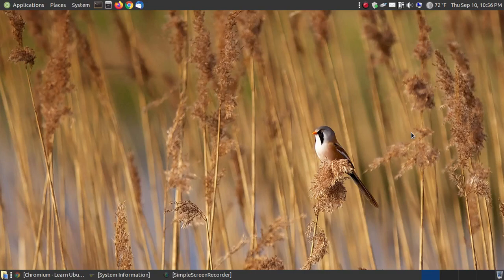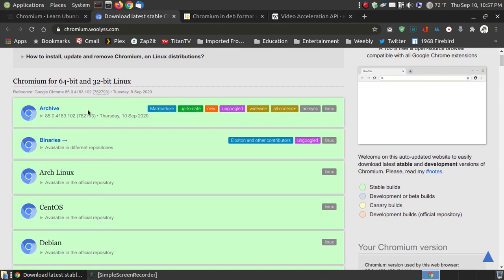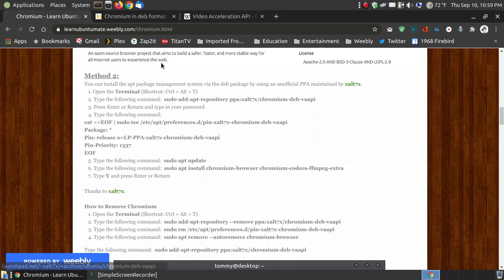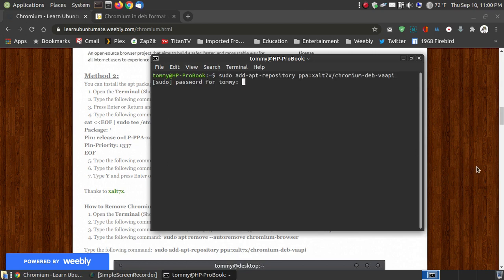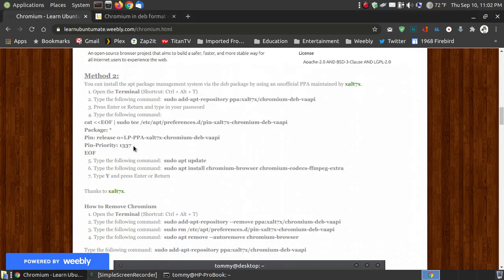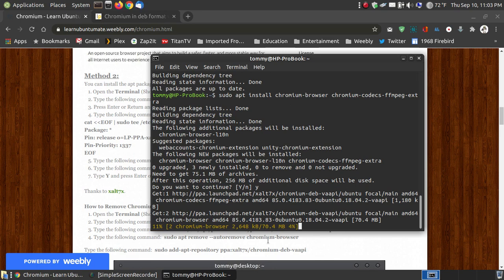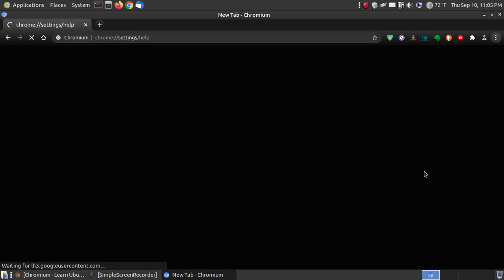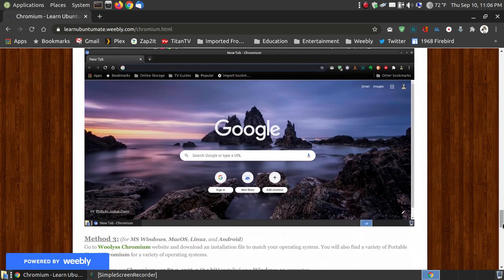How to Install Chromium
In this video I demonstrate how to install the Chromium web browser on an Ubuntu operating system. I also provide links to install it on Windows, Mac, and Android operating systems.